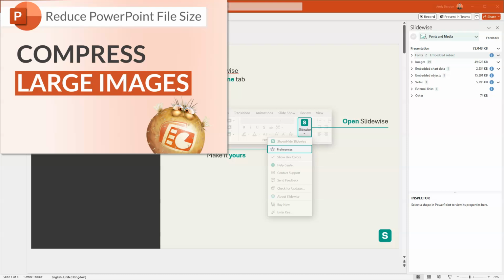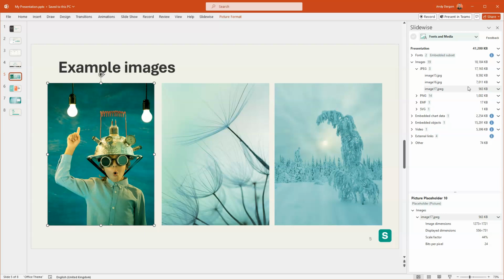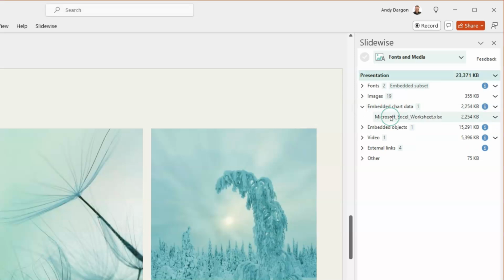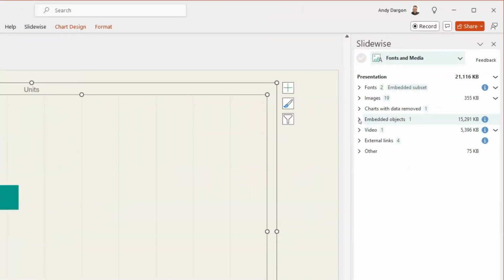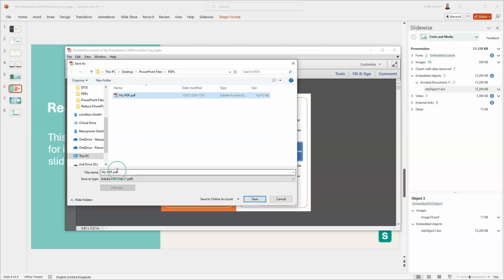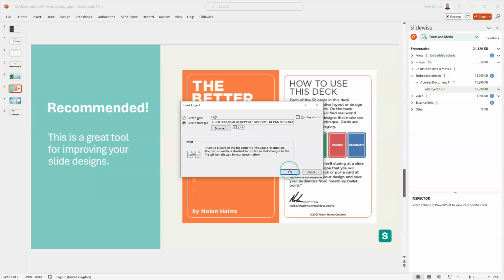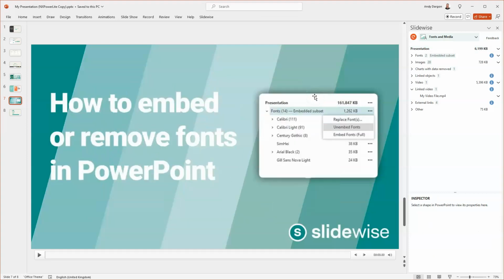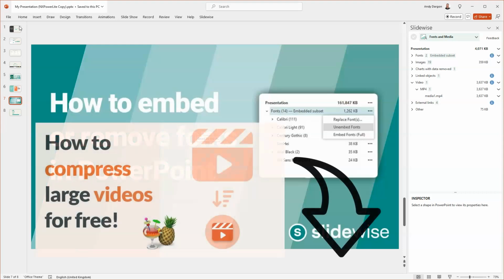Why is my PowerPoint file so big?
Find out what content can cause PowerPoint files to become so large, uncover troublesome content in your presentations and apply the best reduction approach for each situation. This video is all you need to make your PPT files smaller. We recommend watching the first two chapters to learn how to get a breakdown of content and see what is causing size issues. Then jump to the chapter that most applies to your troublesome content.

Chapters
0:00 Why is my PowerPoint File So Big?
0:42 See what's inside my PowerPoint file
2:05 Manage fonts to reduce PPT file size
4:16 Compress large images in PowerPoint
6:28 Reduce the size of embedded charts in your PPT
7:44 Flatten or remove embedded objects in your presentation
11:03 Compress PPT audio or video

Who are Neuxpower and what’s on their YouTube channel?
Neuxpower are a small experienced development team that builds simple, effective software to make editing, managing and sharing digital files easy. This channel contains tutorials, tips and advice about how to more efficiently work with digital files. We offer solutions to common problems that we have uncovered during deep investigations into document file formats and the apps used to edit them.